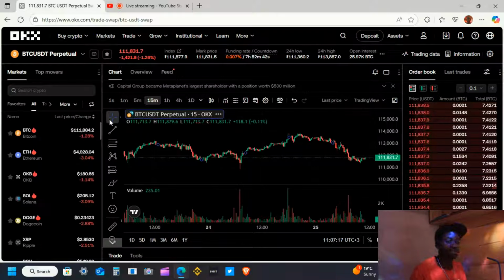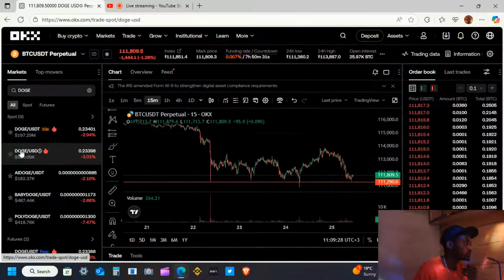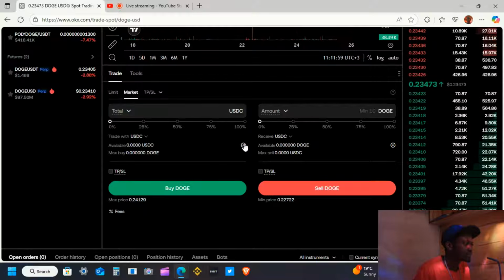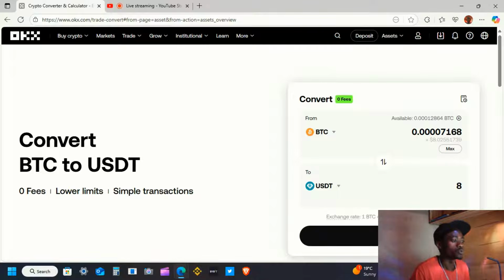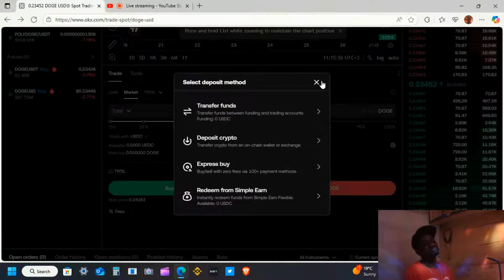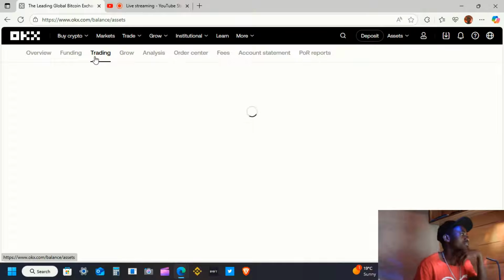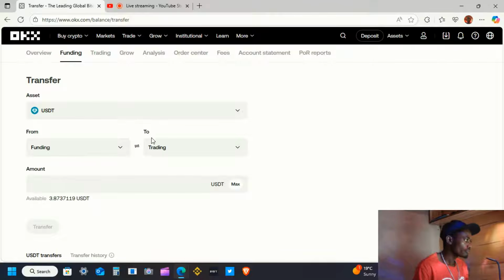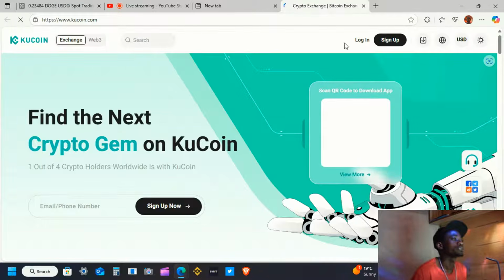Copy of Technical Analysis For Beginners: Day trading guide (Enter the market like a pro)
This live day trading will guide you on how to study graph and candlestick movement and formation to understand the entry and exit positions,